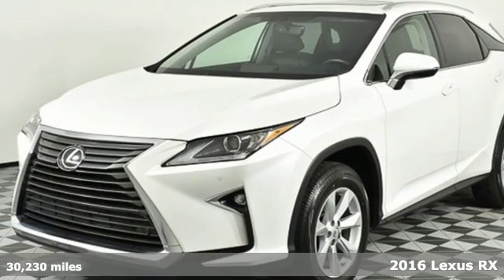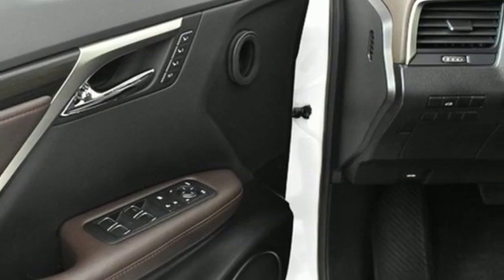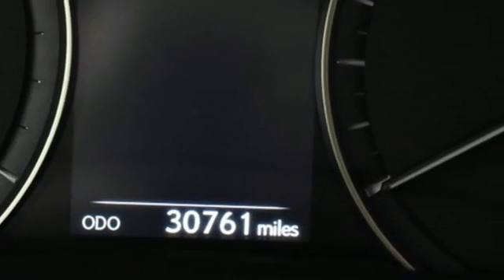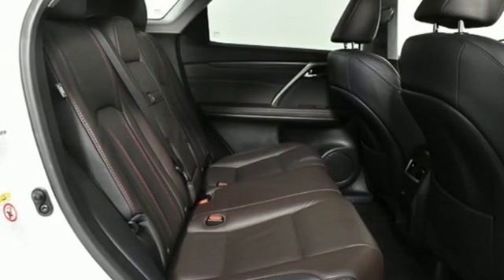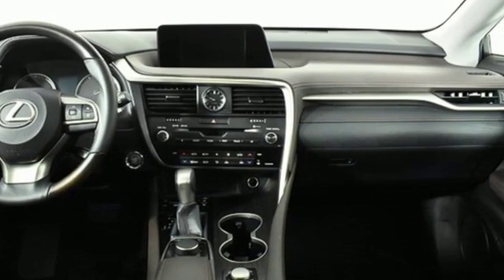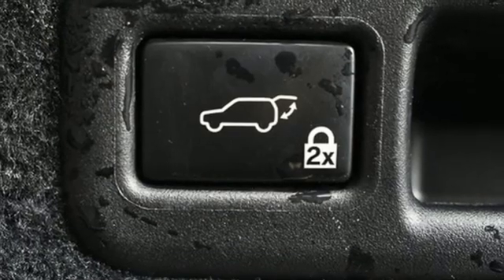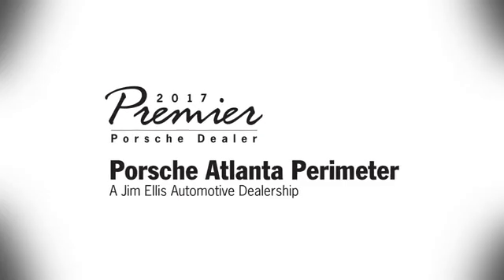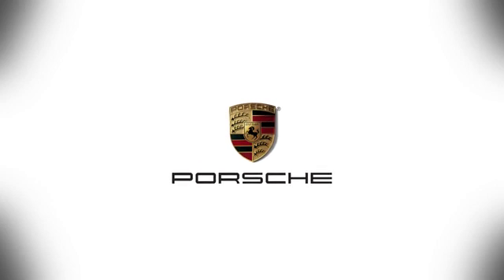Used 2016 Lexus RX Atlanta Alpharetta, GA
Year: 2016
Make: Lexus
Model: RX
Trim: 350
Engine: 3.5L V6 DOHC 24V
Transmission: 8-Speed Automatic
Color: White
Interior: Noble Brown
Mileage: 30230
Stock #: P15118A
VIN: 2T2ZZMCA0GC011178
CARFAX One-Owner. White Pearl 2016 Lexus RX 350 FWD 8-Speed Automatic 3.5L V6 DOHC 24VbrbrBlind Spot Monitor W/Rear Cross Traffic Alert brHeated And Ventilated Front Seats brIntuitive Parking Assist brMatte Linear Dark Mocha Interior Trim brMatte Linear Dark Mocha Wood SteeringbrWheelbrMoonroof brPremium Package Includes: Leather TrimbrSeats, Power Folding Outside Mirrors, Driver'sbrSeat/Steering Wheel/Mirror Memory, RainbrSensing Wipers, Aluminum Roof RailsbrTouch Free Power Rear Door brCargo Net,Cargo Mat,Wheel Locks & KeybrGlovebrbrbrWe look forward to hearing from you. Advertised price includes $599 Dealer Service Fee. 20/27 City/Highway MPGbrbrAwards:br * 2016 IIHS Top Safety Pick+ * 2016 KBB.com Brand Image Awards * 2016 KBB.com Best Resale Value AwardsbrbrbrReviews:brbr * Impeccably crafted and attractively designed cabin; supremely quiet; appealing ride and handling balance with F Sport; strong value for the segment. Source: Edmunds

Address:
4006 Carver Drive